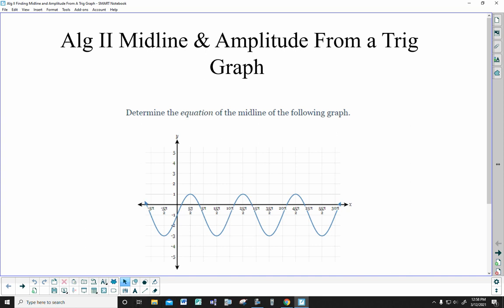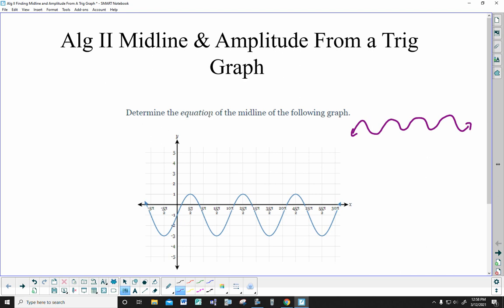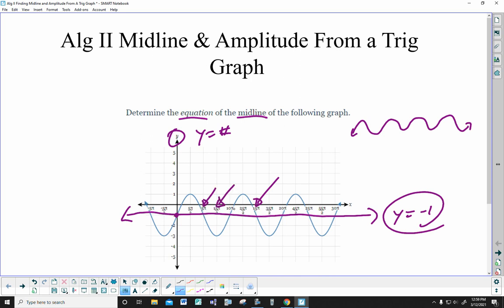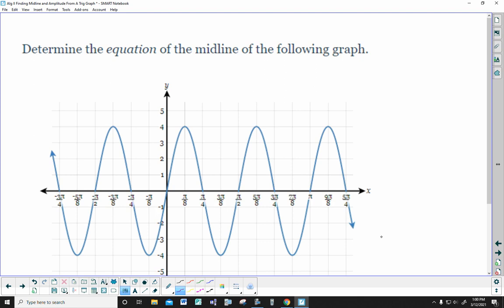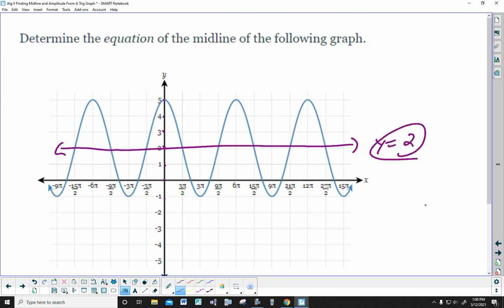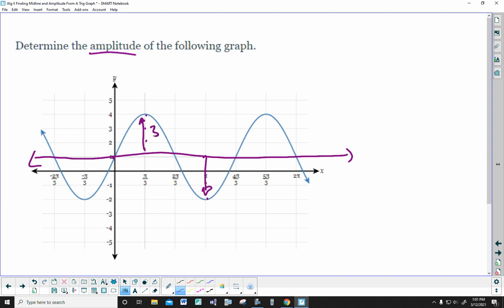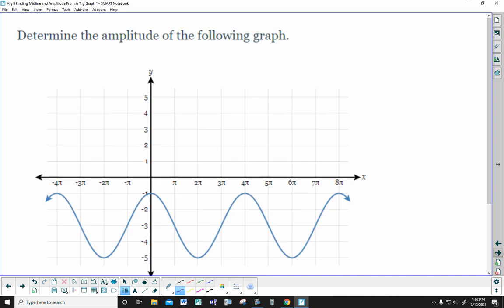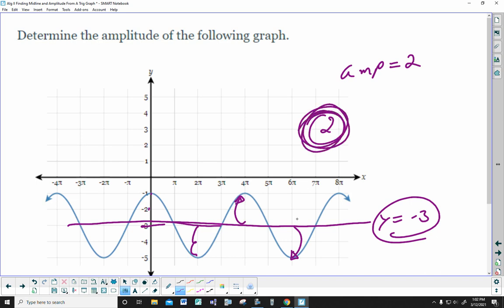Alg II Midline and Amplitude from a Trig Graph